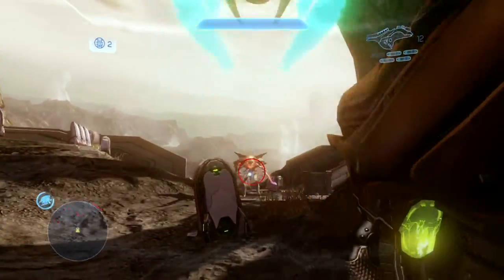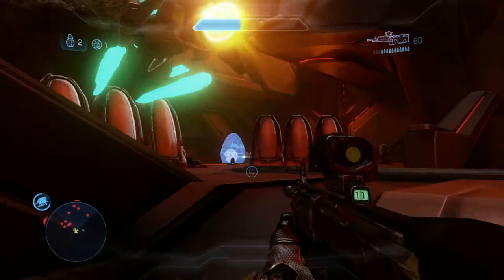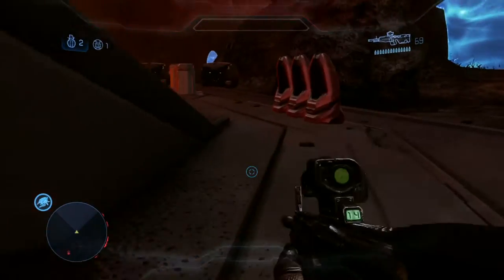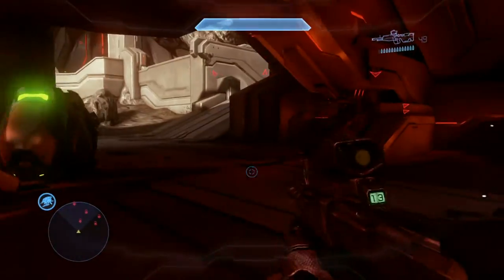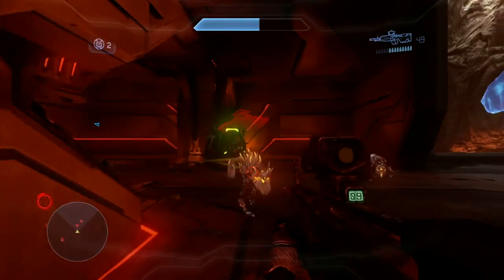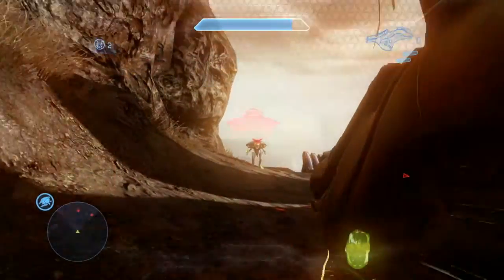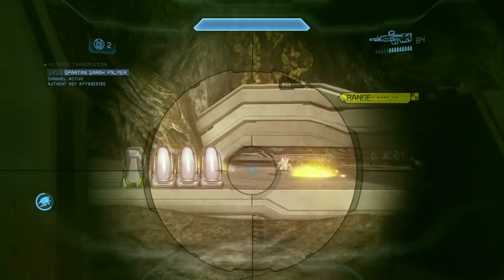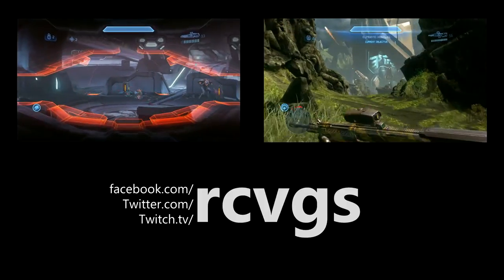Spartan Ops 1:5 - Core - Legendary Solo, No Deaths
Halo 4 Spartan Ops, No Death run!  Crimson tries to recover a Promethean artefact before the Covenant.

 == Strategy Overview ==
My Loadout:
DMR, PP, Auto-Sentry, Frag, AA-Efficiency, Ammo

Caves
1:06 - Stay back, take them from long range. Watch the Turret!
Walkway
1:43 - Keep swapping from side to side to get new angles.
Gate
2:53 - Watch for the two rangers that jump over the gate.
3:17 - Stay up high to hint the Grunts, then retreat as the Elites rush you
Sprawl
4:40 - Use a grenade to dismount the Grunt on the turret
5:05 - Kill what you can from up here.
5:27 - Jump off the overpass if things get too bogged down
Shields
6:27 - After hitting the button, get out of there and target the Watchers and Binary Crawlers
7:08 - Push up these rocks as best you can - you need to take out the Watcher to stop the Crawler spawns
Back Porch
8:08 - Binary Rifle Knight! Take him out quick.
8:35 - The other knights are fine  (if overly teleporty). Take your time, but be careful of them popping extra Watchers.
10:46 - After hitting the button, Crawlers spawn straight ahead. Take a few out and...
11:17 - Three Knights come in. Combo them, and you're done!

= Who is RC? =
RC is a prolific World Record holding speed runner in the Halo series and a staff member of HighSpeedHalo.net - the home of Halo Speed Runs.